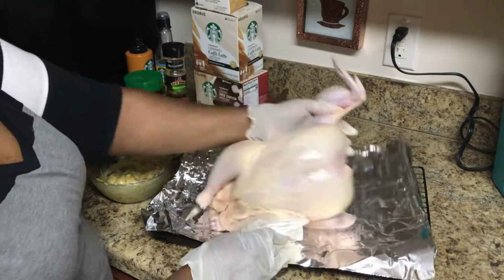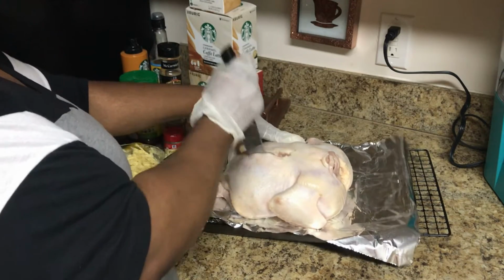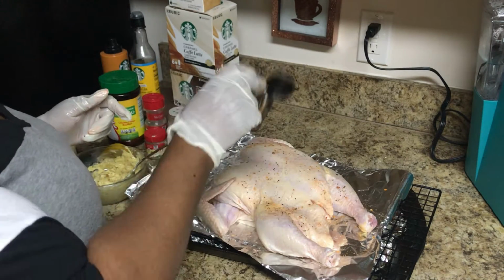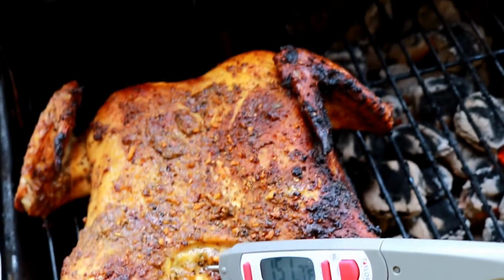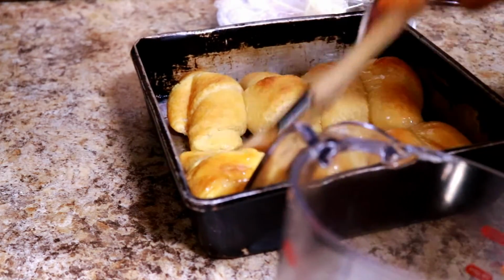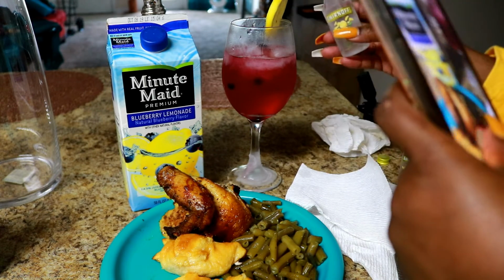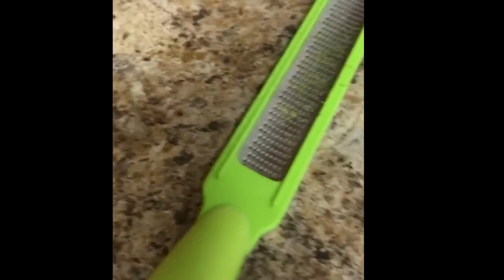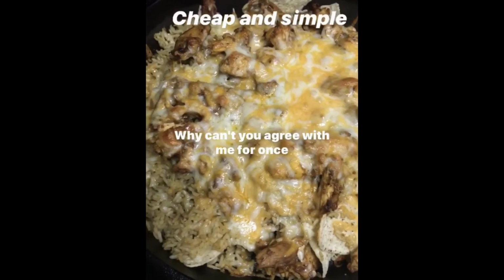SINGLE GIRL SUNDAY DINNER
RECIPE
1 Whole chicken ... remove tail bone
1 stick softened unsalted butter
3 tablespoons of garlic paste
1/2 tlbsp poultry seasoning
1/2 tlbsp knorr chicken seasoning
1/2 tlbsp badia complete seasoning
1/2 mccormick garlic herb seasoning
1/2 mccormick smokehouse maple seasoning
1/2 mccomick lemon pepper seasoning
tablespoon lemon juice
Pat the chicken dry (IMPORTANT FOR CRISPY SKIN)
smear butter all over the chicken, under the skin as well. sprinkle outside of the bird with lemon pepper and complete seasoning.
smoke on indirect heat for 1 hour or until internal temp in the thigh area reads 160 degrees. ...This can also be done in the oven or crock pot however smoking gives that crispy skin effect.

Good day good day, diva and gents, its Sunday so that means we will sit back and relax. Oh and we cooking a little as well. So I'm incorporating a little more lifestyle content vs being one noted. Yes there's more to me than just the beauty community. I am all things frugal, even frugal meal planning. I promise you my method is a little unconventional but I definitely save money. A whole smoked chicken will make several different dishes that will get you through the week.
If you have not noticed a whole chicken is less expensive than chicken pieces. Throw some veggies on the side and ohhh we can not forget a good cocktail. xoxoxox see yall next Sunday.